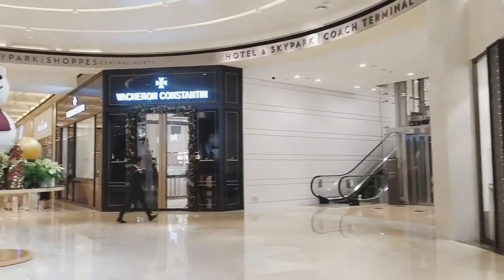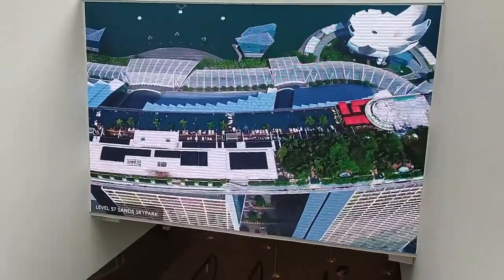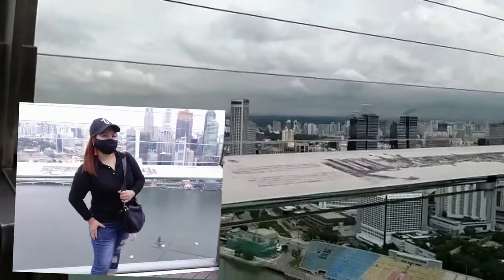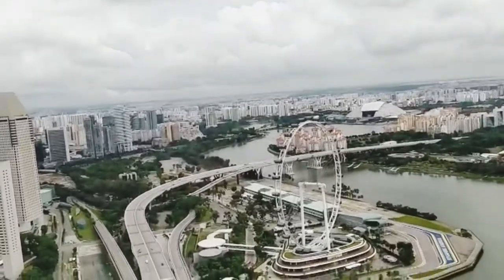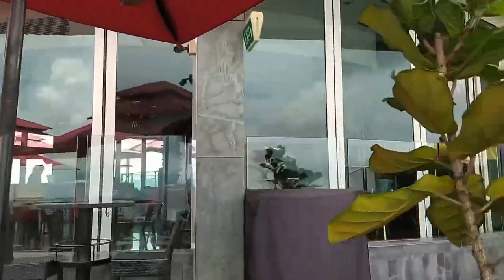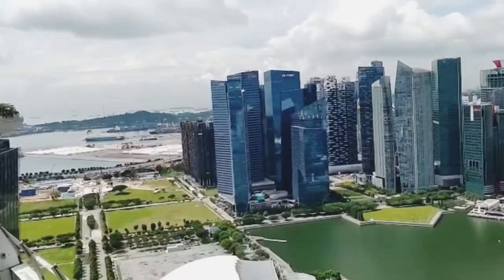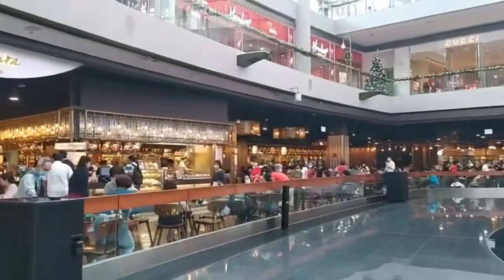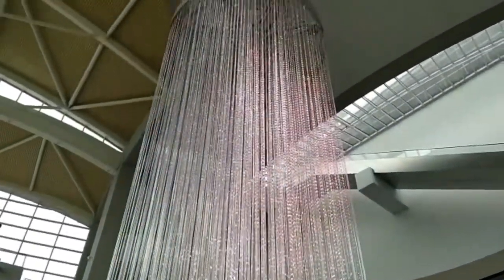MARINA SKYPARK OBSERVATION DECK// MARINA BAY SAND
Try to visit this most amazing view of Marina Bay-Skypark Observation Deck